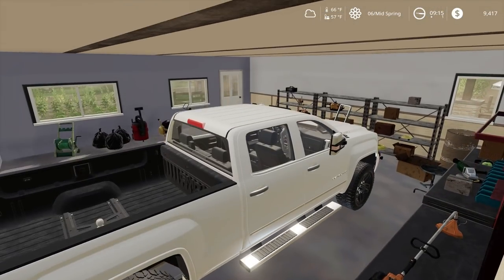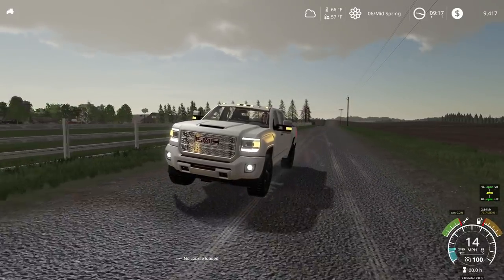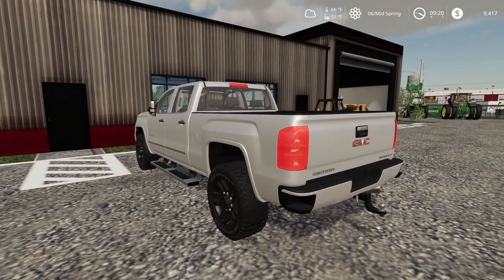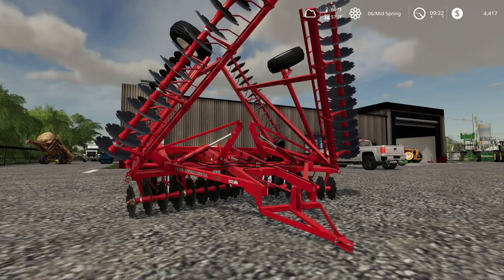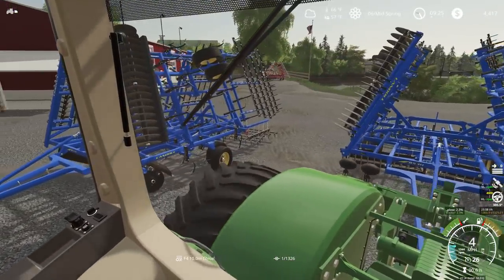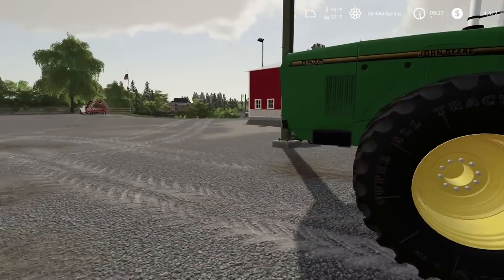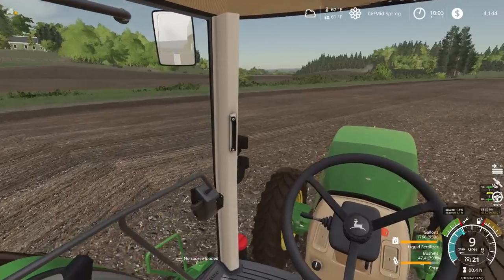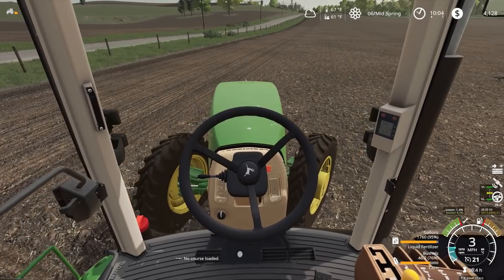FARM HAND WORK WITH JIM (FARM SAVE ROLEPLAY) FARMING SIMULATOR 19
Farmer Jim has been begging us to help him plant his corn.  We take a break from our farm to be a farm hand for a day.